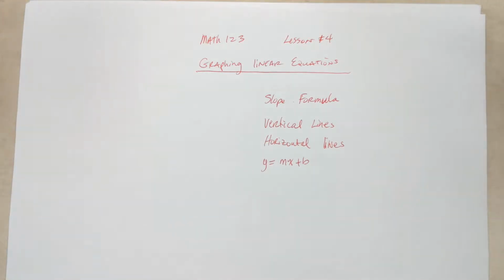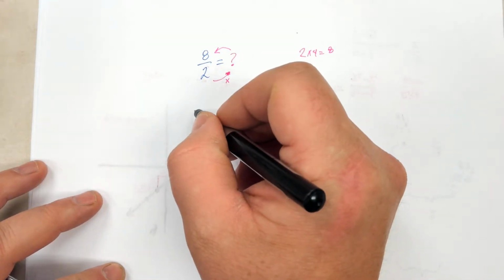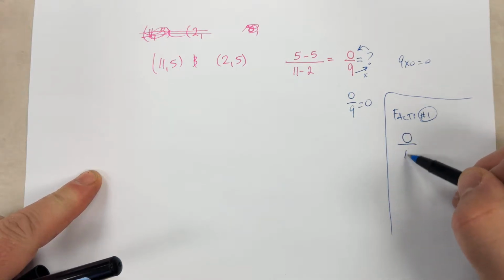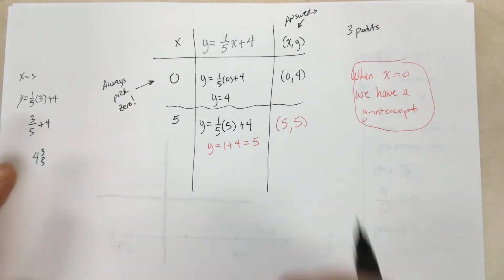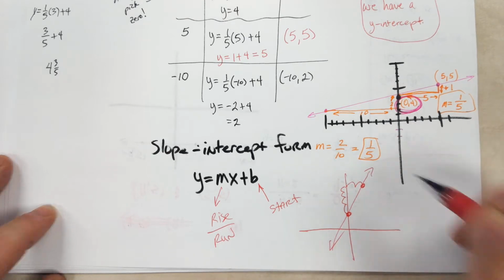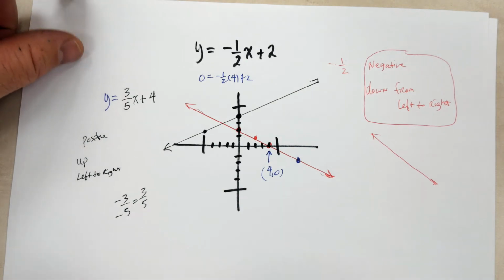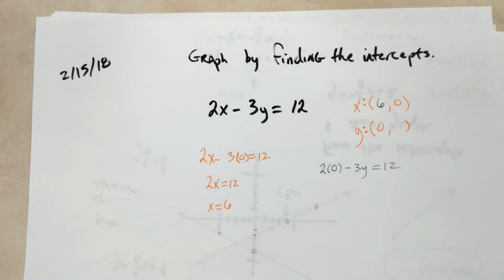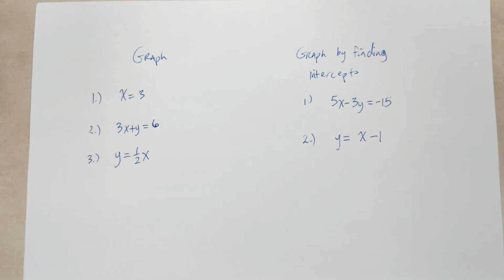Graphing Linear Equations - Slope Intercept and Finding Intercepts - Math 123 Lesson 4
How to graph linear equations part 1.